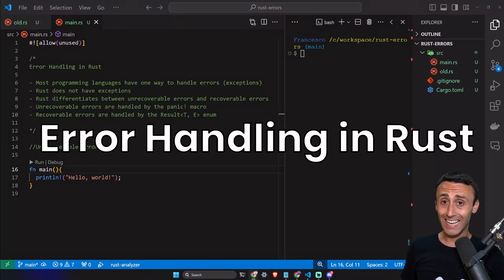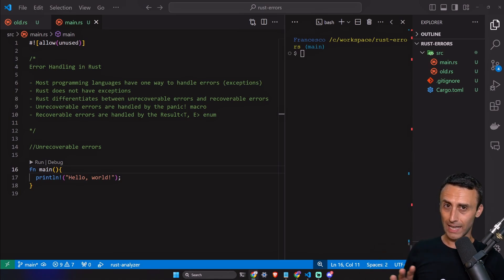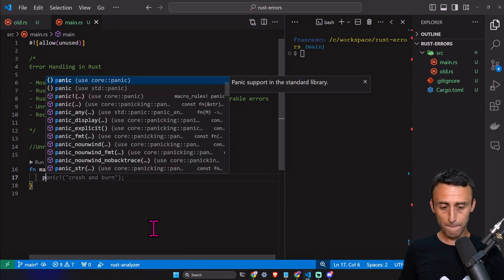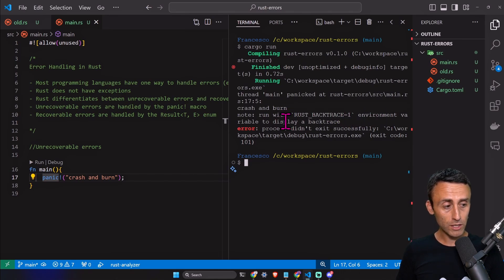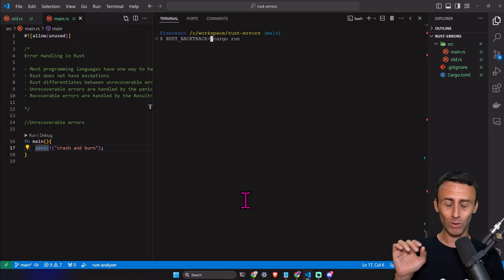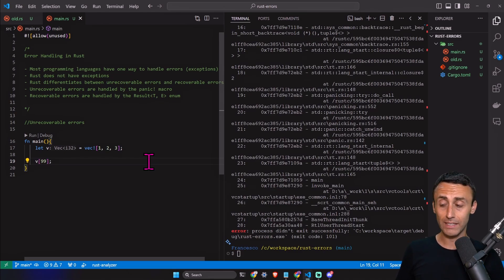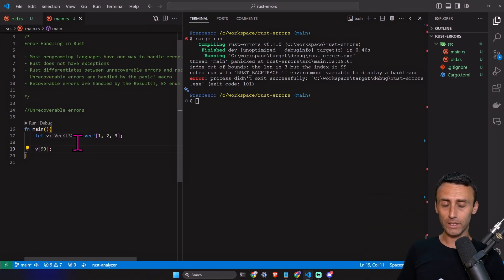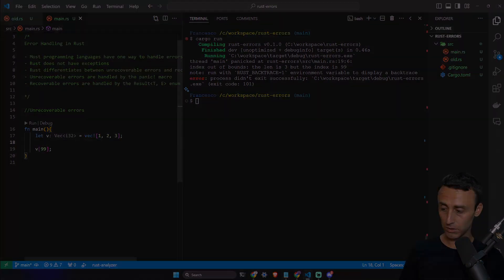Panic!, Unrecoverable Errors and Debugging in Rust - Full Crash Rust Tutorial for Beginners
In this video, we dive into error handling in Rust, focusing on unrecoverable errors using the panic! macro.

We start by explaining the basics of error handling in Rust and then move on to how the panic! macro is used for unrecoverable errors. You'll learn how to use a panic backtrace to debug issues and understand how a panic! call can indicate a bug in your code.

We also compare Rust's approach to error handling with C's handling of undefined behavior. Finally, we wrap up with a brief conclusion.

0:00 Error Handling in Rust
0:42 Unrecoverable Errors with panic!
1:41 Using a panic! Backtrace
2:25 panic! call caused by a bug
2:58 C and its undefined behavior
3:27 Conclusion